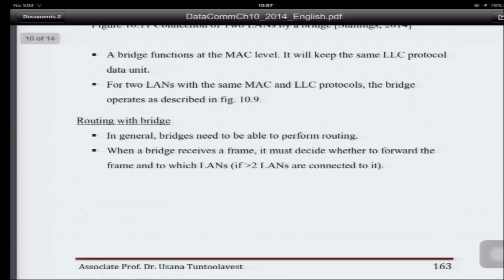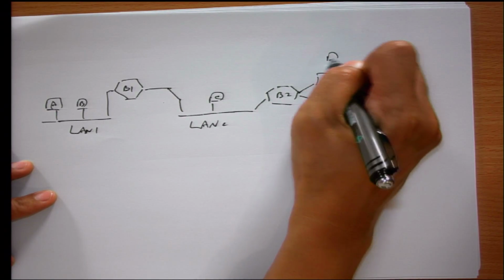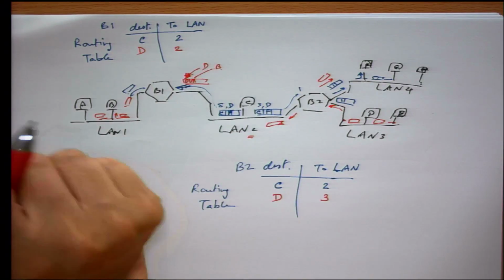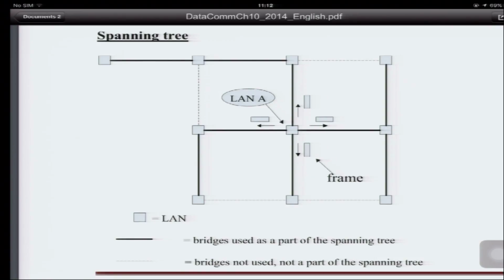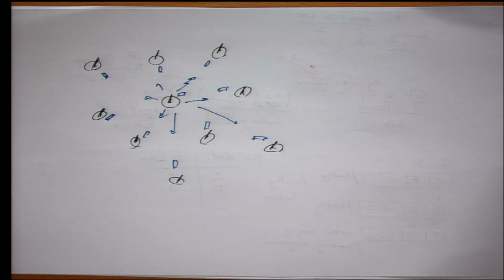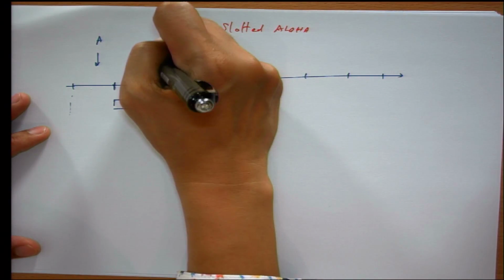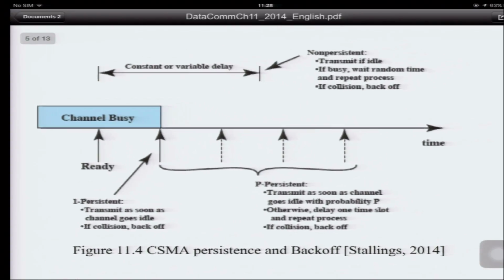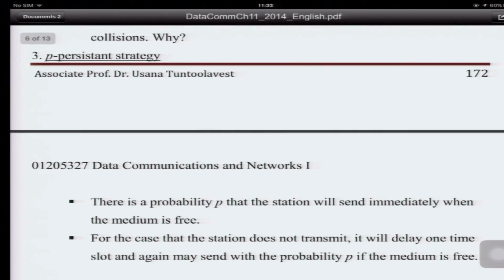Data Communications & Networks I Local Area Network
01205327 Data Communications & Networks I lecture 20
chapter 10 Part 2 and chapter 11 Part 1 Local Area Network